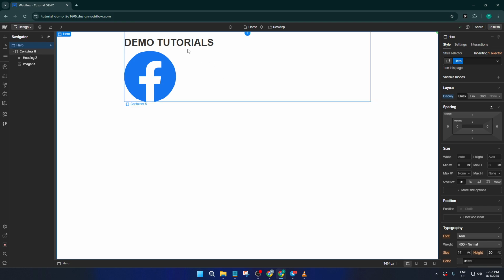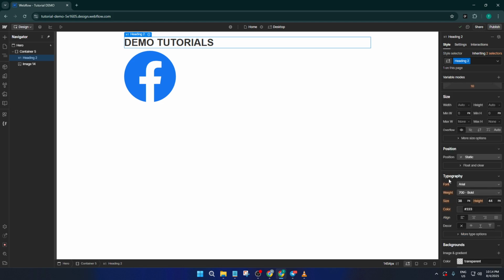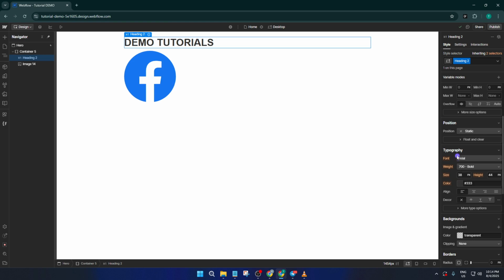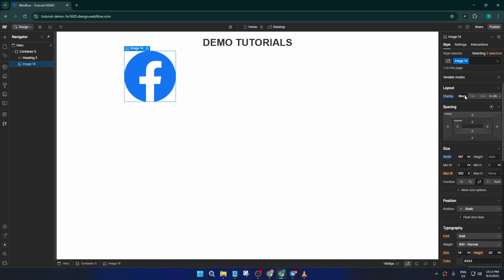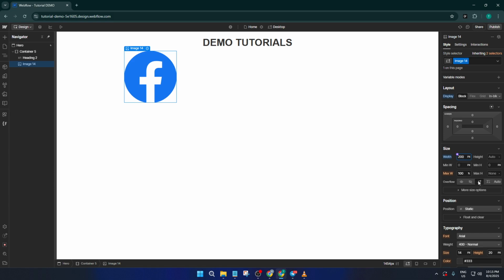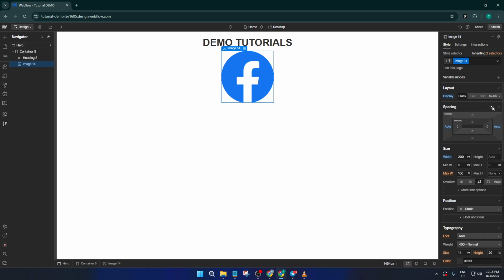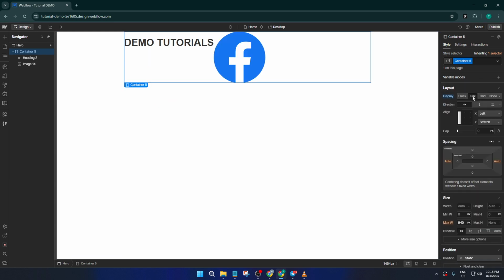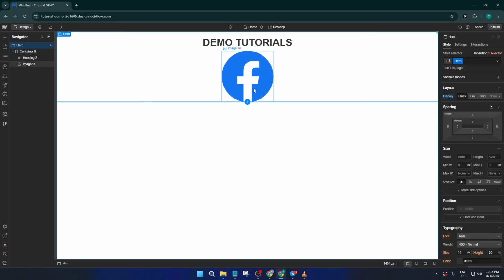How To Center Something In Webflow [Quick Guide] [2026 Tutorial]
Learn how to perfectly center elements in Webflow with this comprehensive, step-by-step tutorial! Whether you’re a beginner or an experienced designer, mastering centering techniques is essential for precise layouts. In this video, we’ll walk through the exact process for centering both text and div blocks using Flexbox, Grid, and Manual Margin methods—all within the Webflow Designer.

This tutorial covers Webflow's Web Platform (no plugins required) and is fully up-to-date with the latest Webflow Designer updates.

Drop your questions or feedback in the comments below.